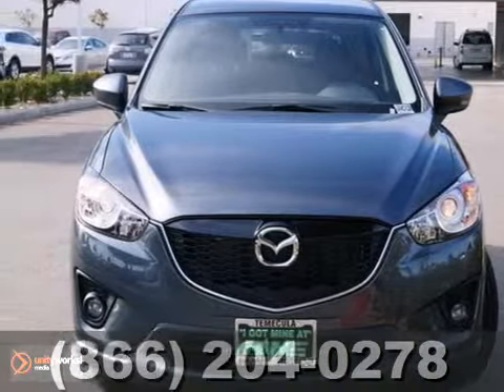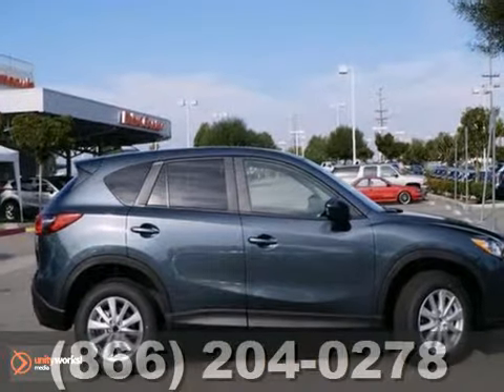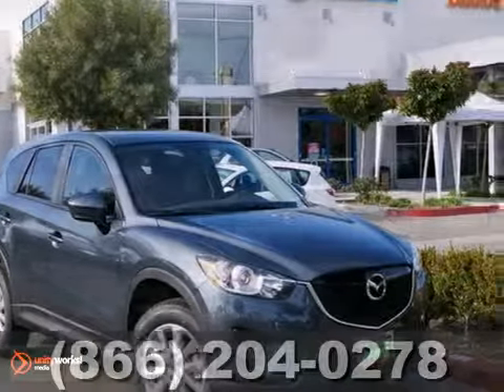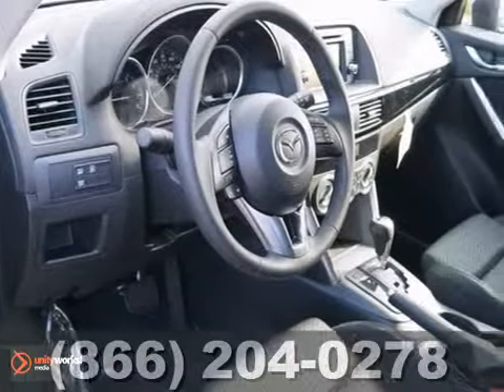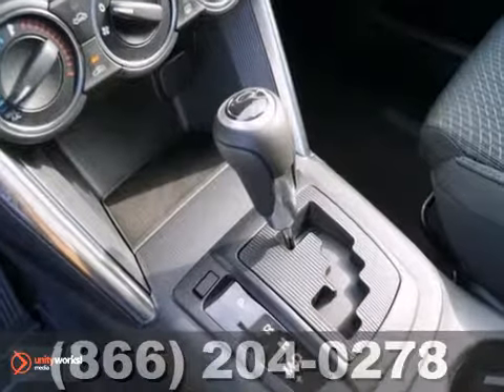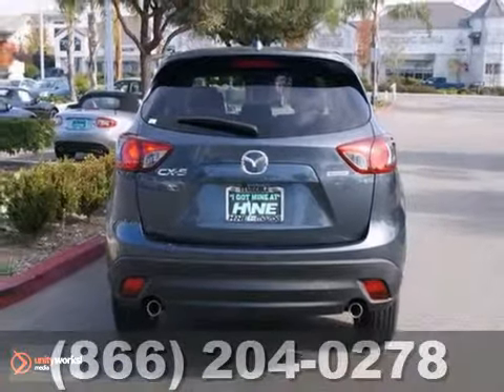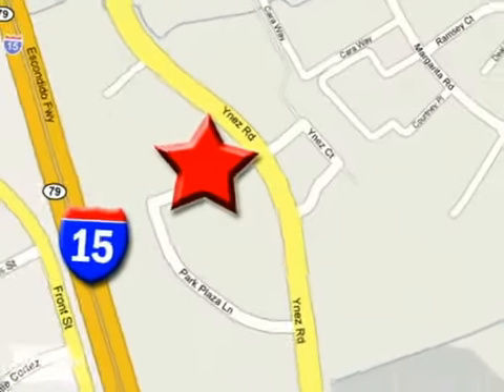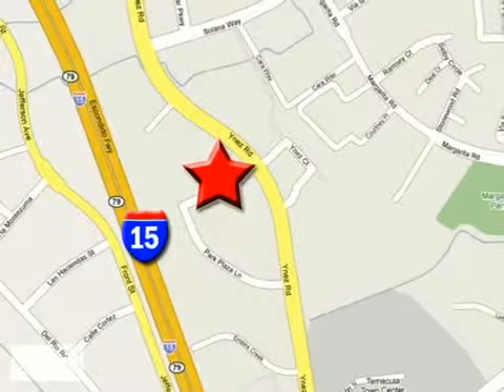2013 Mazda CX-5 Temecula CA Riverside, CA #8117 - SOLD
SOLD SOLD - Call or visit for a test drive of this vehicle today! Phone: Year: 2013 Make: Mazda Model: CX-5 Trim: Touring Engine: 4 Cylinder Transmission: 6-Speed Automatic Color: Gray Interior: Black Stock #: 8117 Check out the all NEW 2013 Mazda CX-5 Skyactiv! They are moving fast so come in while they're still around... Up to 35 MPG on highway, highest rated MPG of all SUV's in the US. One of Consumer Report's Highly Rated Vehicles for 2013. **0.9% Financing and $239 lease available** We will not lose you over price! Up to $1000 in additional discounts for qualified customers. Are you interested or looking for that vehicle you've always dreamed of? Visit our website or give us at: At John Hine Temecula Mazda, our full line of Mazda cars, trucks and SUVs is available for you to look at and test drive. Located in Temecula, CA and serving surrounding Mission Valley, Murrieta , Escondido , Oceanside , Fallbrook , Lake Elsinore , Perris , Moreno Valley , and Riverside. Also check for any New Car Specials and Coupons, Rebates or Incentives we may be currently offering on our Address: 42050 DLR Drive Temecula CA Riverside, CA video